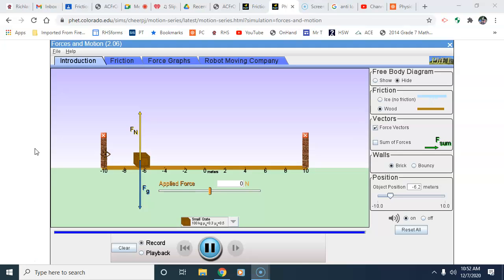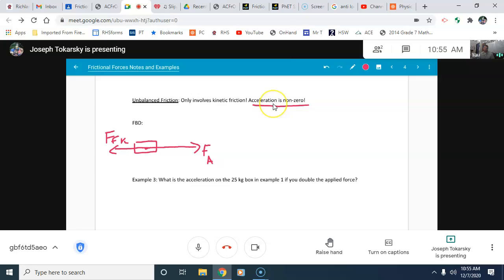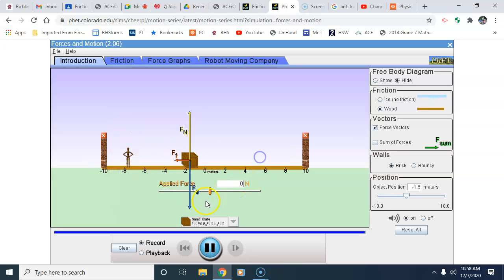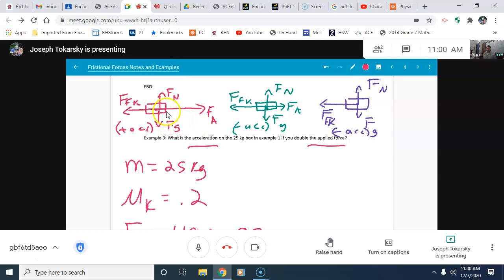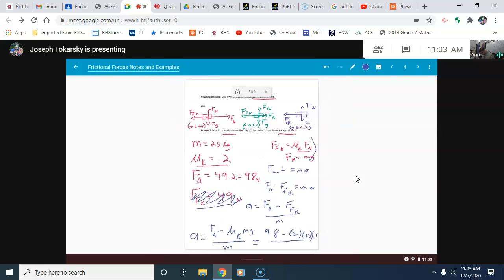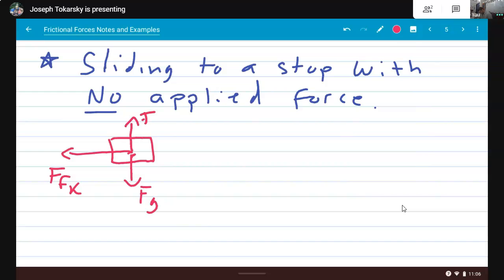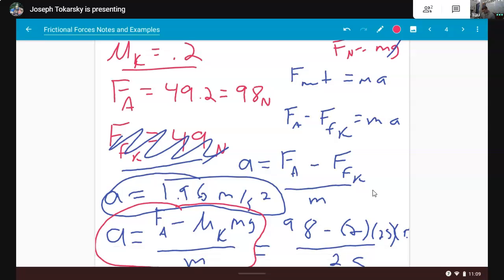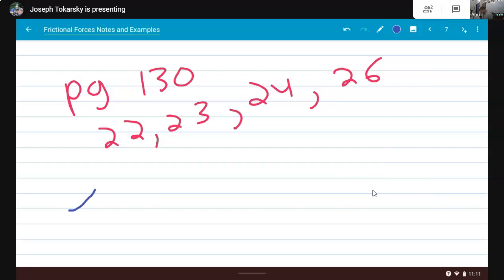Friction Part 2